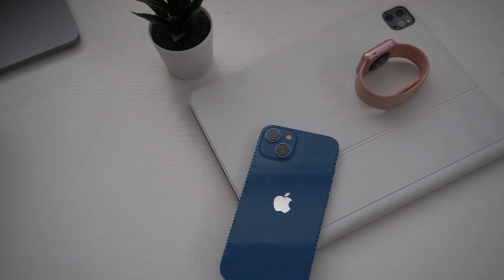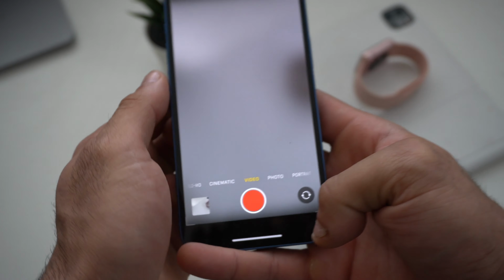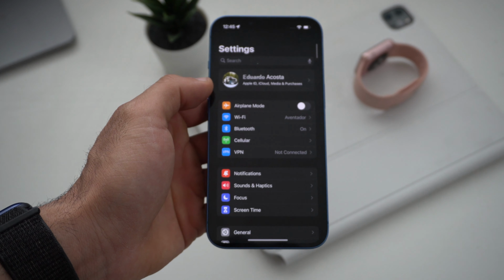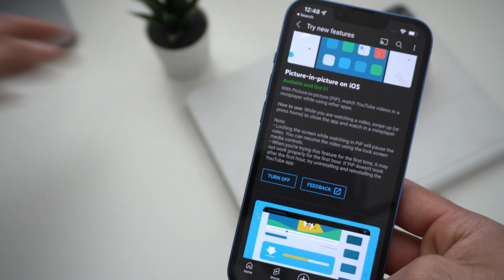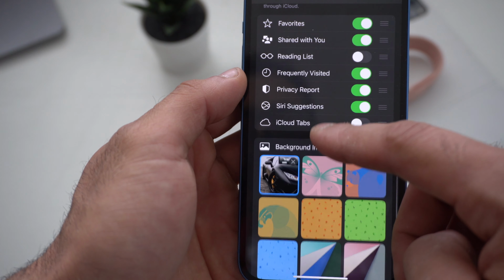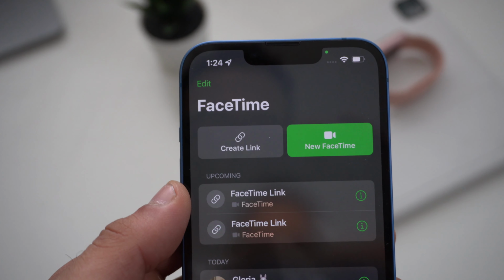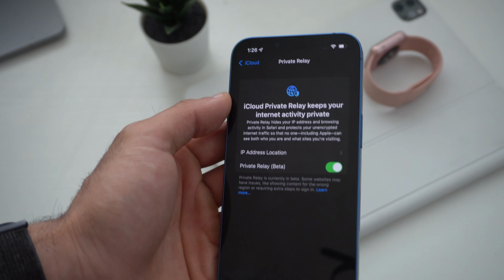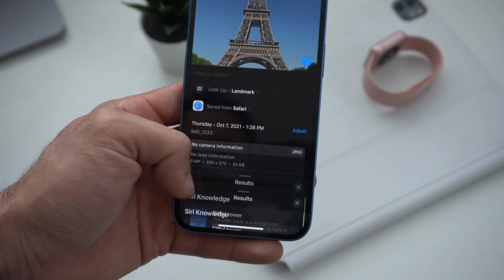iPhone 13 Tips, Tricks & Hidden Features You Must Know!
Awesome iPhone 13 Hidden features and tips n' Tricks (series) that you have to know.
➖➖➖➖➖➖My iPhone Accessories➖➖➖➖➖➖➖➖➖➖➖

Apple Leather Wallet with MagSafe
Glass Screen Protector

Picture Fames on the wall by Displate -